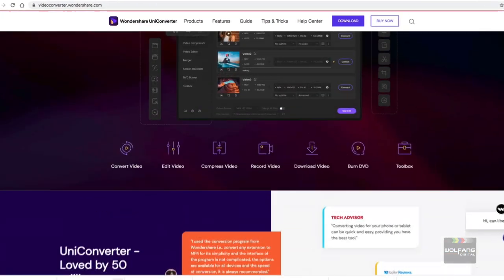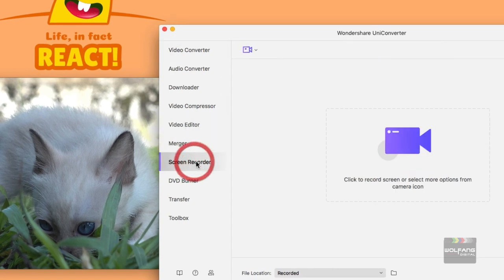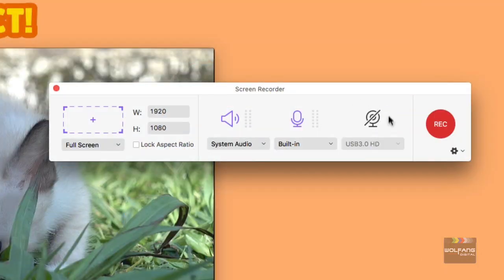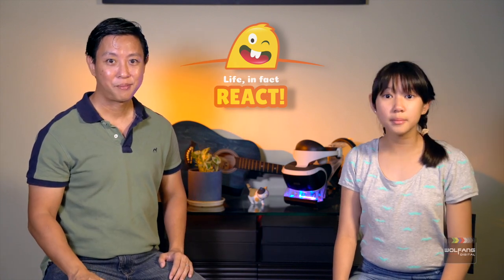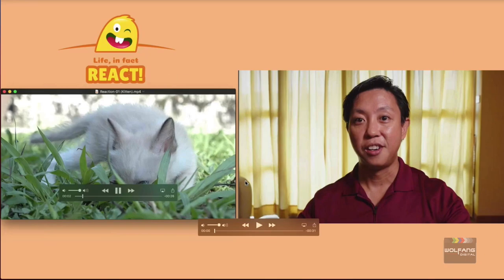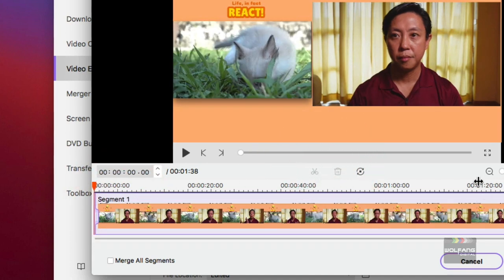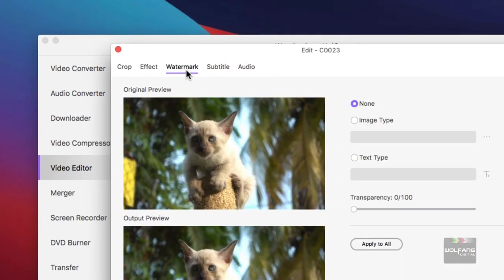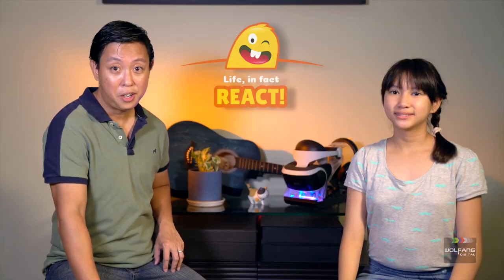How To Make Reaction Videos / Fast & Easy / No Editing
That's right, no editing! All you'll need is your webcam, a video clip and UniConverter. In a few easy steps, you'll be making your own reaction videos to share with the world!
Video Chapters
00:00 What's a reaction video?
01:00 Opening titles
01:45 The things you need to make a reaction video
02:11 How to assemble your reaction video
03:15 Your webcam
04:31 Bonus: Trim your videos
05:13 Bonus: Add watermark
06:04 Have fun making reaction videos and... subscribe!